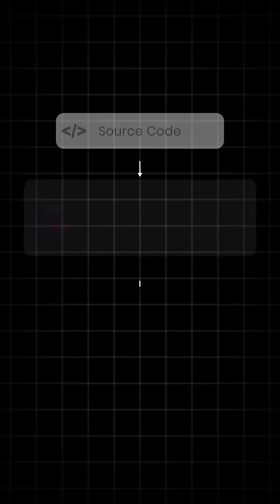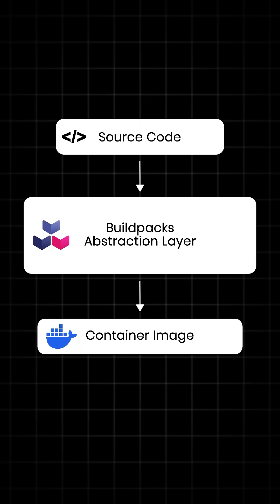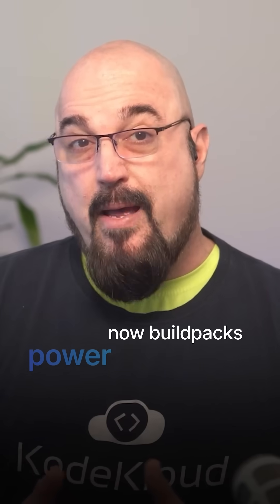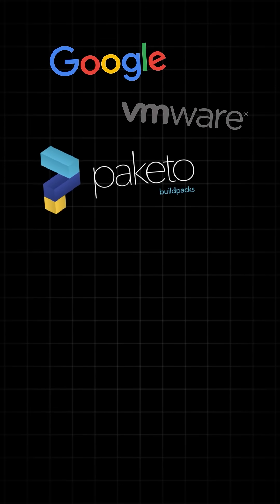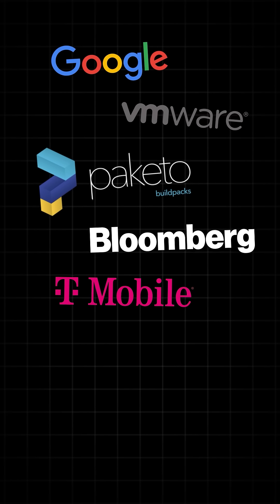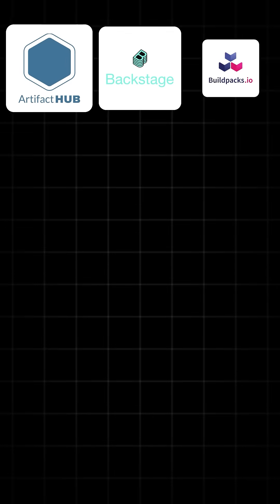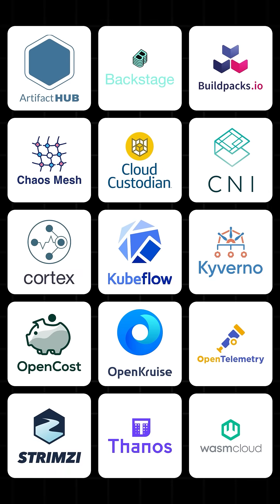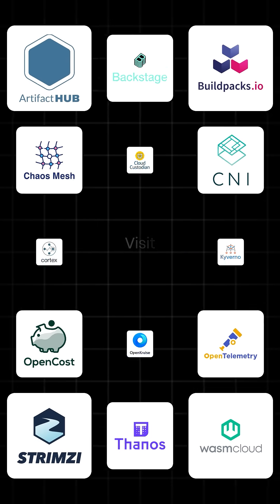Buildpacks.io - Simplifying Containerization for Developers | CNCF Incubating Project #3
Welcome to Day 3 of our CNCF Incubating Projects series! Today, we’re highlighting Buildpacks.io, a powerful tool for building containers from source code.

In just one minute, you’ll discover:
✅ How Buildpacks.io eliminates the need for Dockerfiles with automatic dependency detection
✅ The benefits of multi-language support and minimal container images
✅ Real-world impact at organizations like Bloomberg and T-Mobile, allowing deployment 10x faster